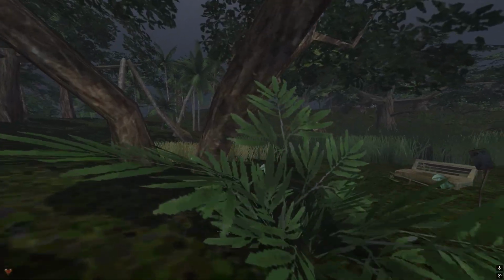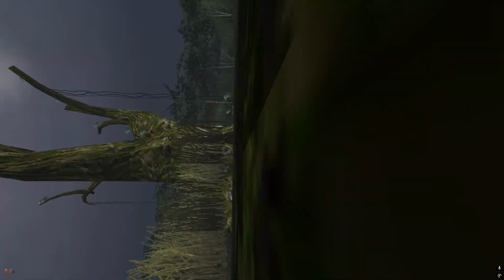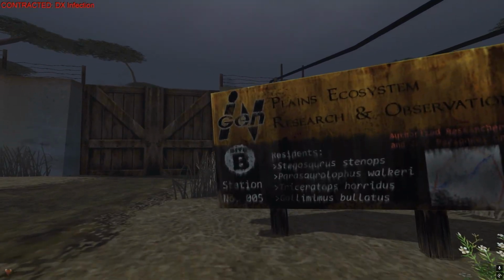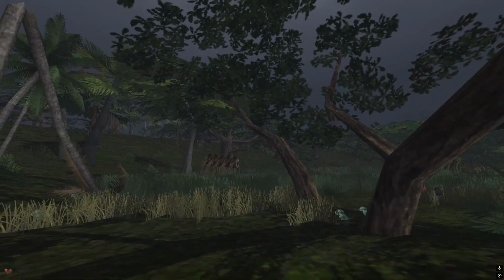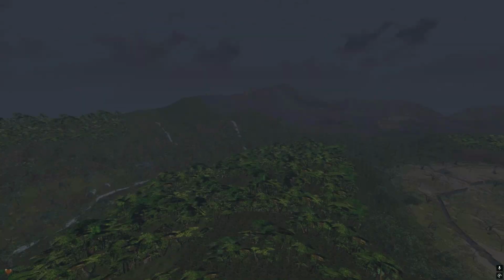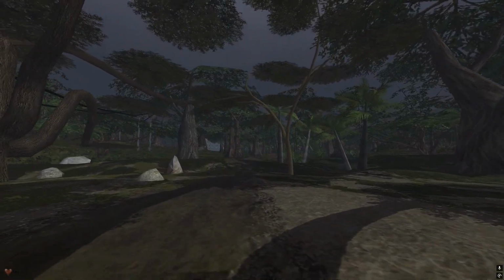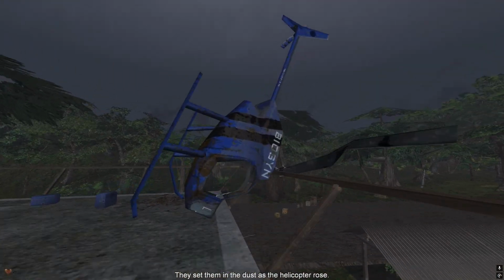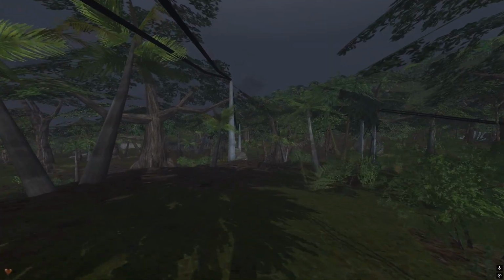Trespasser Custom Levels with an Idiot | "Jurassic Park: Dark Secrets - Streams", Part 2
We continue to explore this 2:1 scale rendition of Isla Sorna in the second part of the Dark Secrets mod. Things get decidedly spooky as we encounter "The Walking Extinct" in a swamp which, fortunately, contains no ogres.

Author's note: There was a mistake in the original cut of this video which had an entire segment blacked-out. As I had to re-edit the video, there may be a reduction in visual fidelity. My apologies for this!